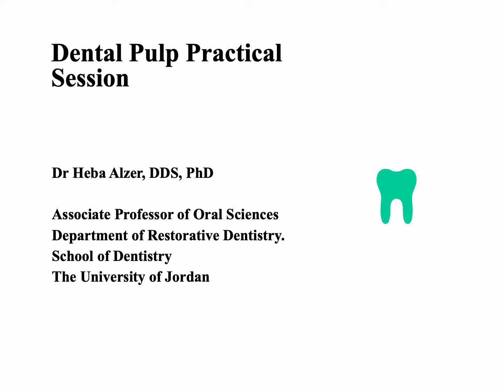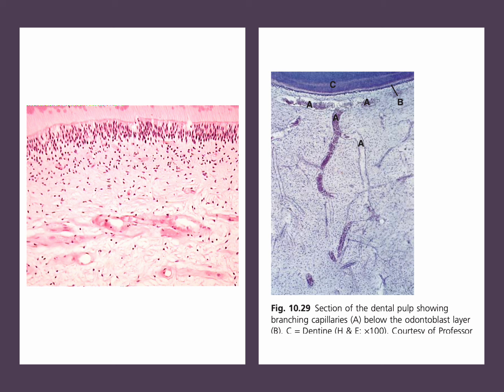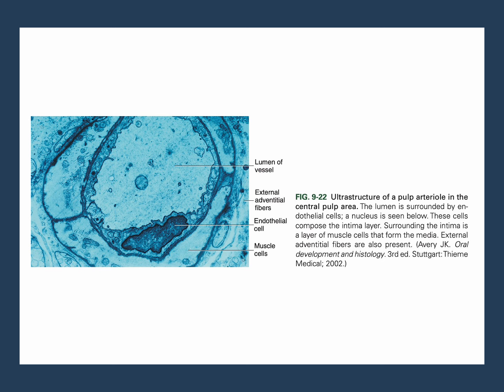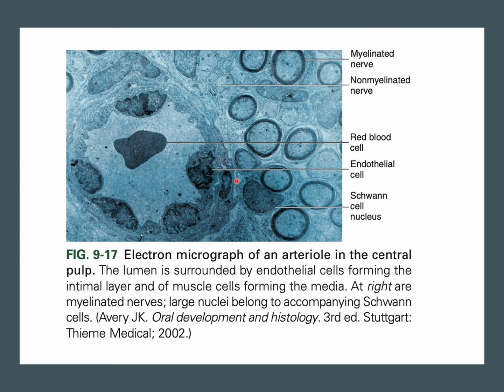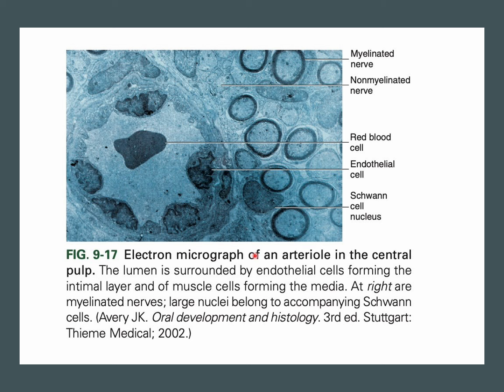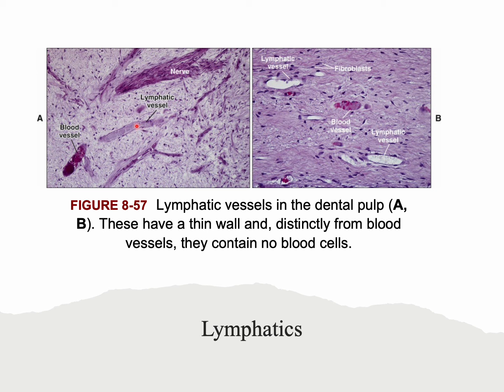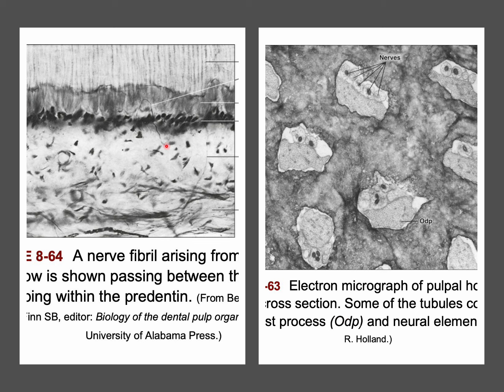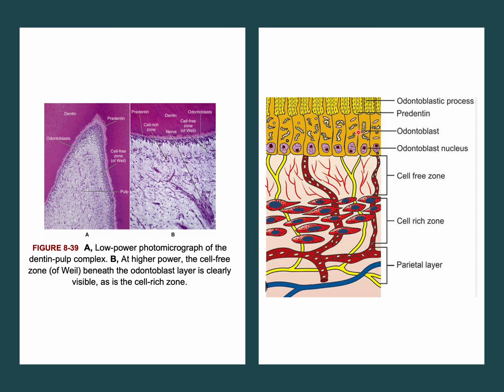Pulp Practical session part 2